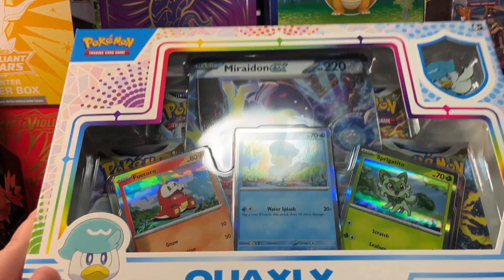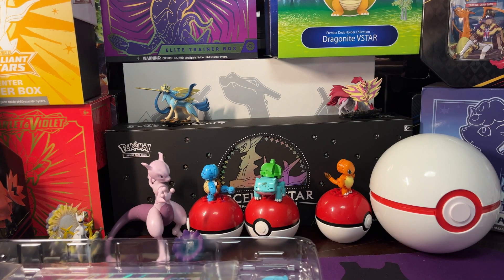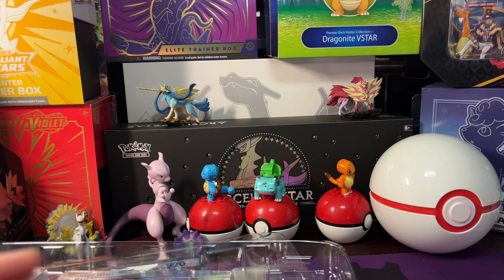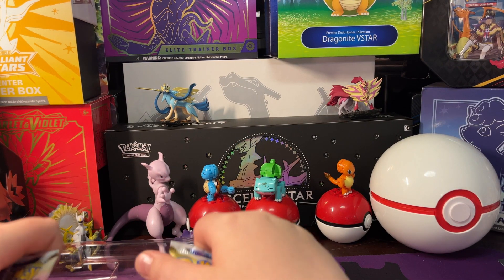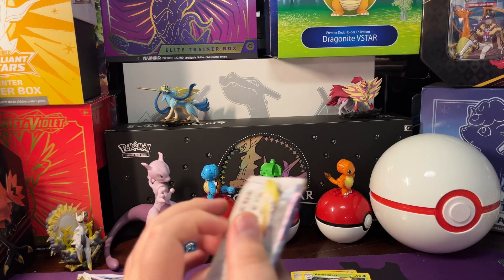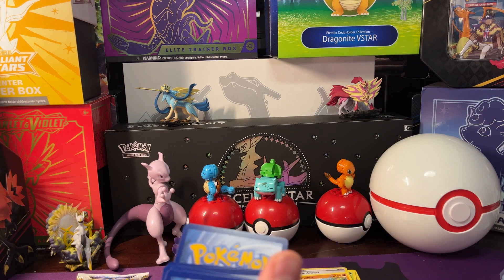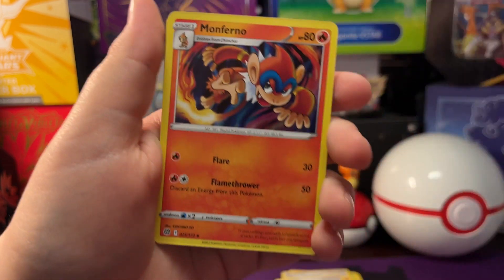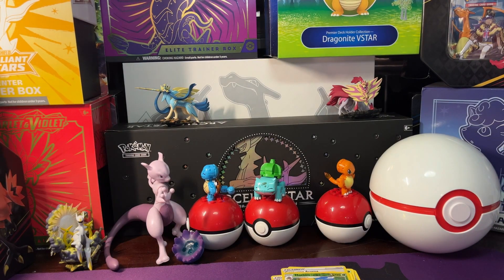Pokemon TCG Paldea Collection Quaxly Edition Box Opening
In this video I am opening a Quaxly Paldea Collection Pokemon TCG box.

I will draw a winner from the comments to win some Sword and Shield Code Cards for the Pokemon Online TCG!